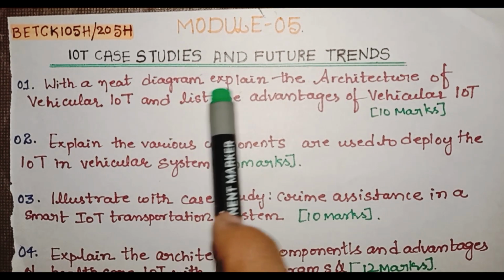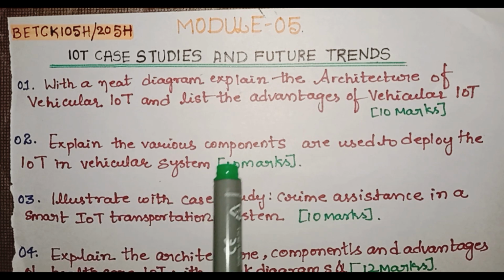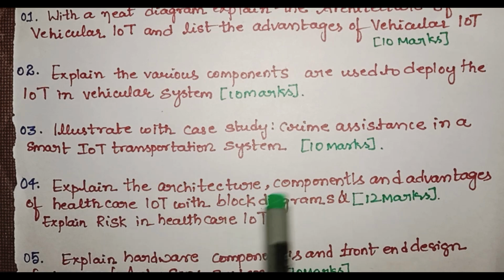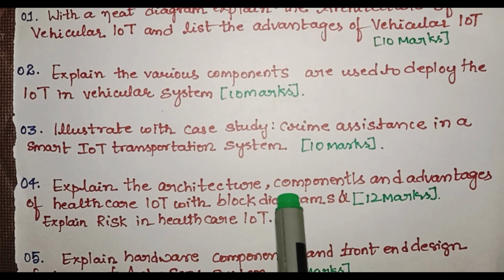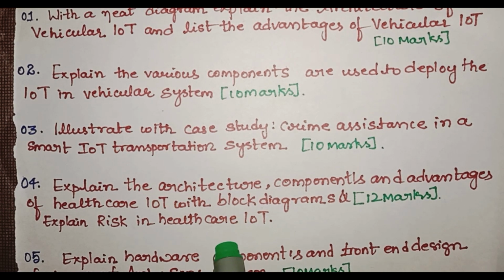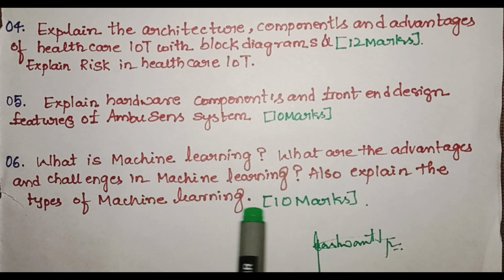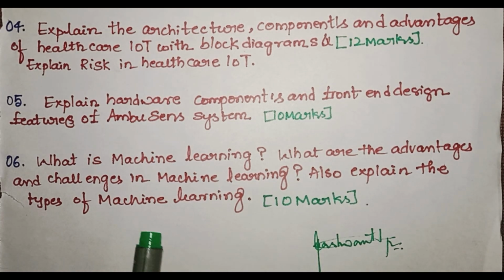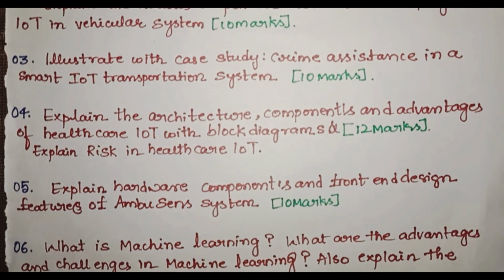Introduction to Internet of Things Module 5 BETCK105/205H Very IMP Questions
Introduction to internet of things#

VTU# Introduction to IoT

Introduction to Internet of Things common to all the branches

IoT👨‍🎓

BETCK105H

BETCK205H

Vtu Introduction to IoT Module 5 important questions 📑 Last moment ##

Passing package iot#

Vtu Introduction to Internet of Things

yashwanth@gecr